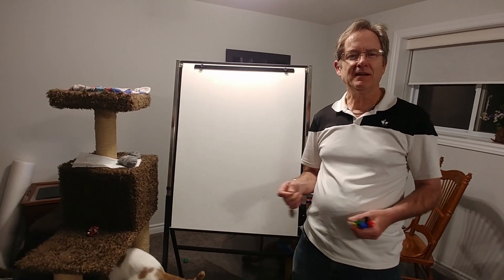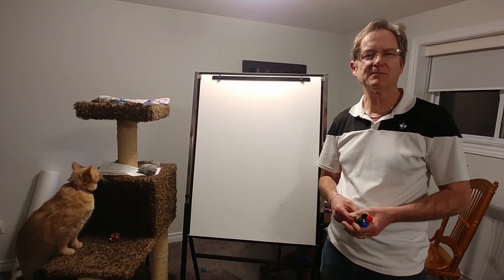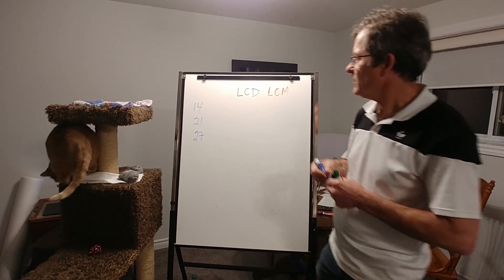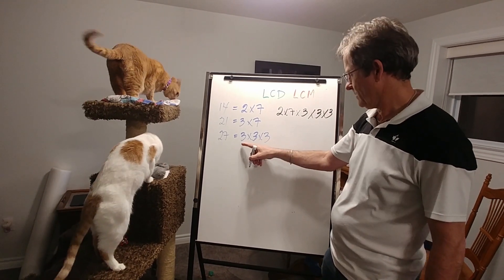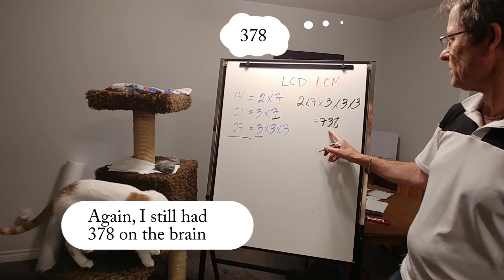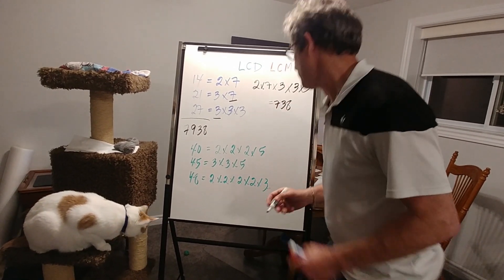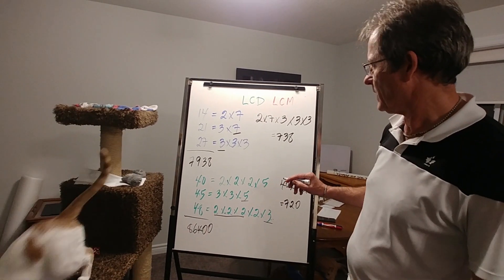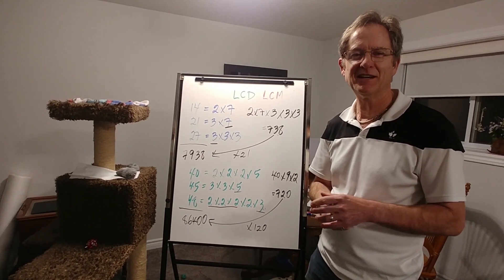Fractious Fractions Part 3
Mr. John Hush teaches attentive cat siblings Lenny and Leyla how to get the lowest common denominator/multiple for three numbers.